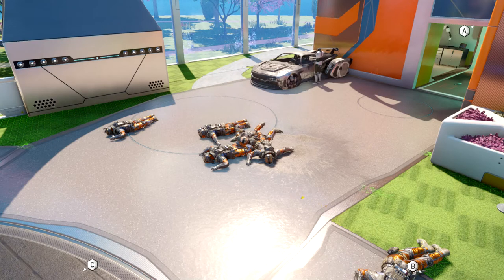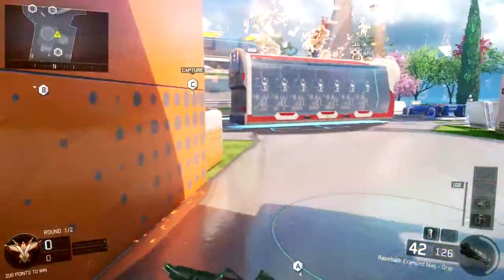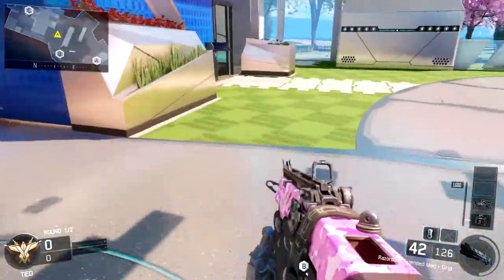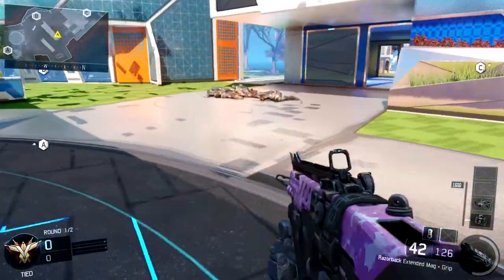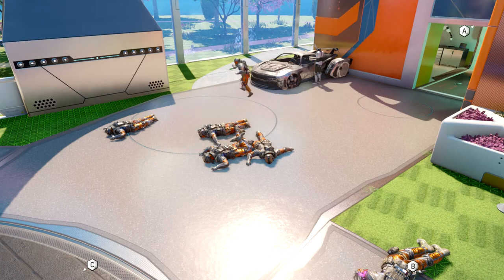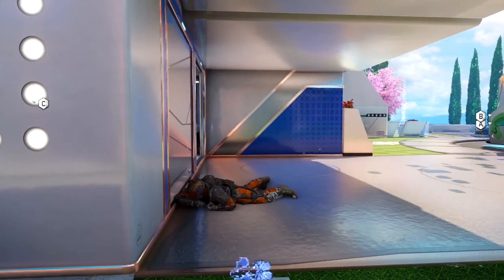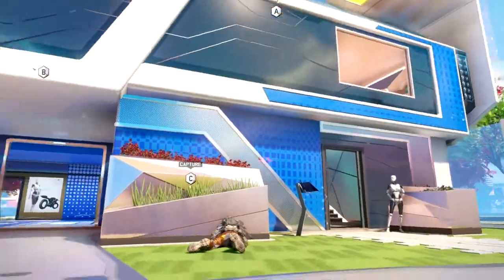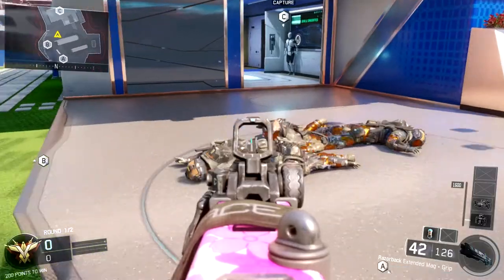Black Ops 3 Tips And Tricks - How To Play Dead! (BO3 Tips And Tricks #19)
In this video I explain how you can play dead in Black Ops 3. This is a tactic that was very useful in previous Call of Duty games, and it was a lot of fun. You can play dead in Black Ops 3, although its not as strong as it was in previous games. I hope you guys enjoy!